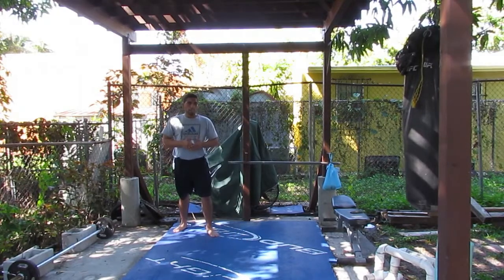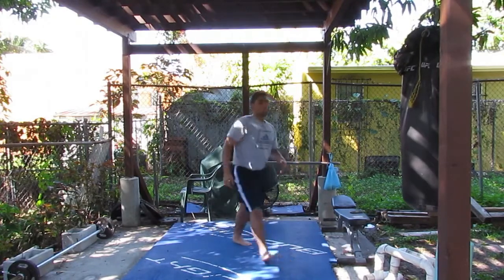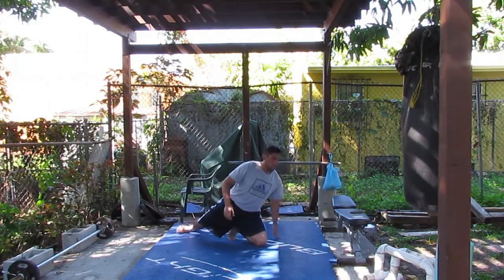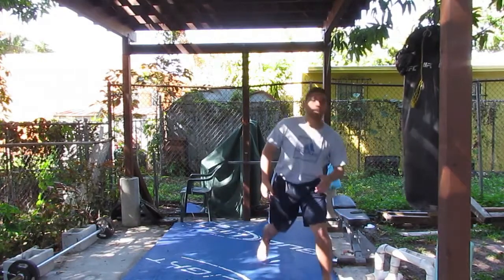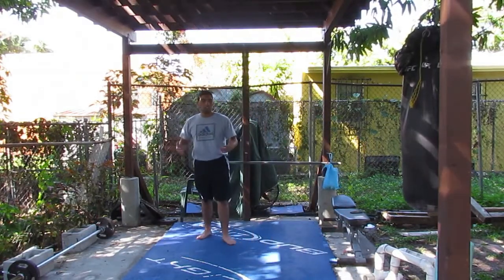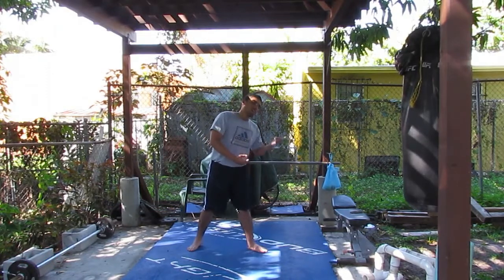Clay Guida - How To Take Down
- Sign up for your FREE MMA training gifts!

This is the how to take down like Clay Guida. This video of how to take down like Clay Guida is how Clay Guida uses his wrestling for MMA to take down his opponents.